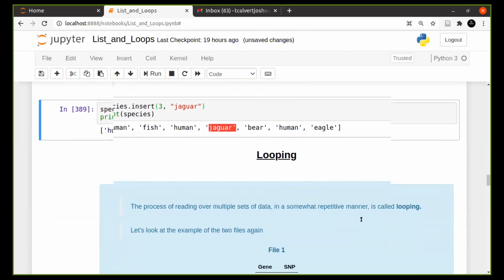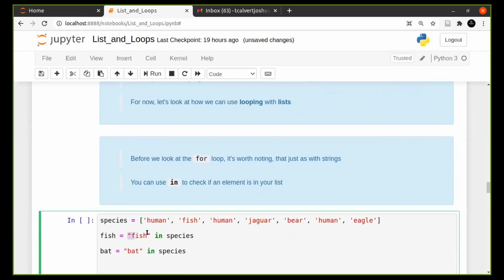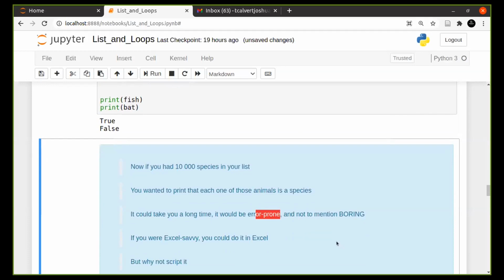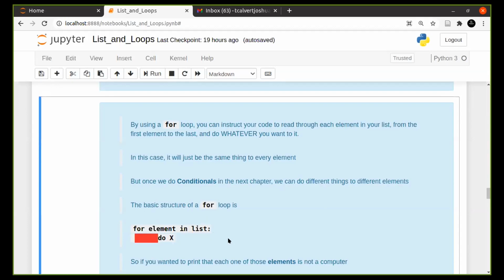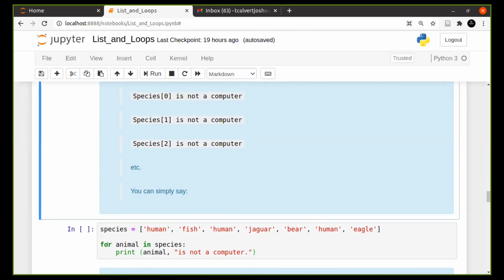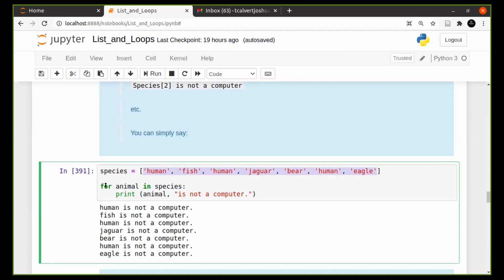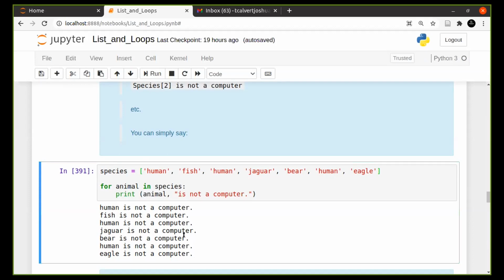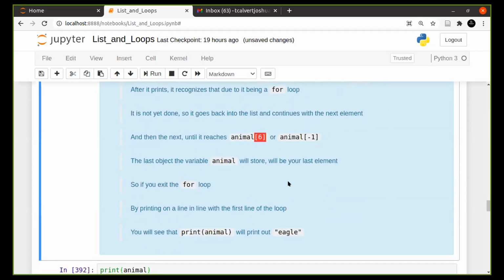3.13. Python 'for loop' basics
By the end of this video you should know:
1. The basic structure of a loop
2. A Bioinformatics use-case for a for loop
3. How a for loop iterates

1. Installing Jupyter Notebook.

2. Link to the book from which we do most of our exercises: